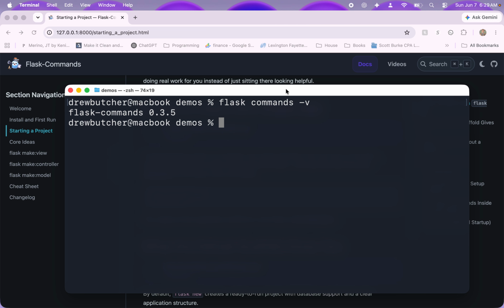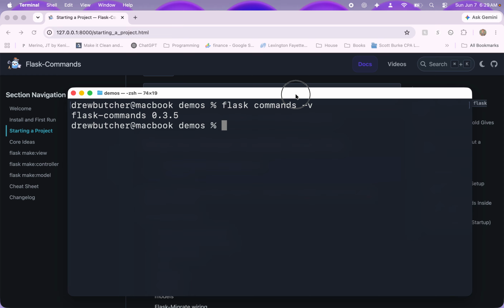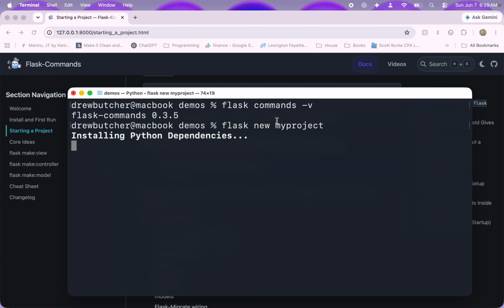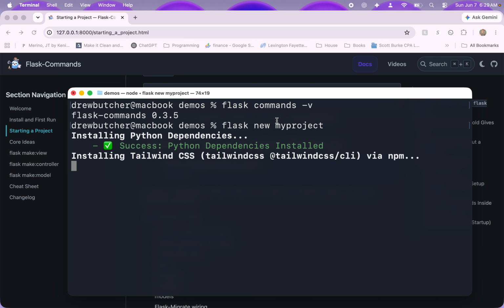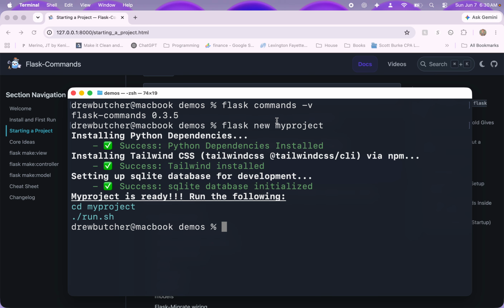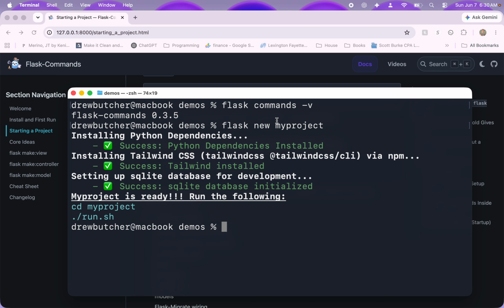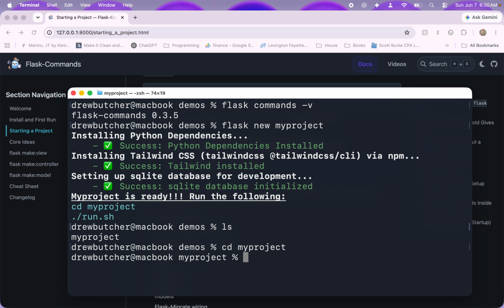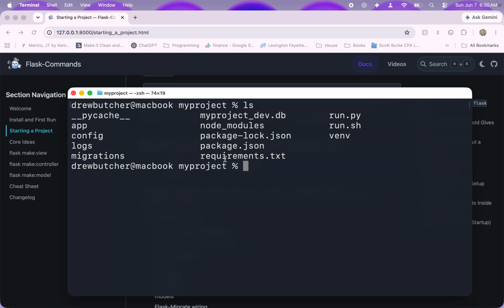Flask Commands Part 10 Create a Project with flask new - version 03x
🆕 Create your first Flask project with `flask new`! 🐍🚀

In this quick video, Drew shows how to create a brand-new Flask project using Flask-Commands. And yes, the command itself only takes a couple seconds to type. ⚡

Just run:

`flask new myproject`

Replace `myproject` with whatever project name you want, press enter, and let Flask-Commands build out the starter app for you. 📁✨

Behind the scenes, Flask-Commands creates the project structure, installs Python packages, sets up Tailwind CSS for styling, and creates a SQLite database setup so you can start building right away. 🛠️🎨🗄️

Once the command finishes, you can `cd` into your new project and see all the generated files. Nothing is hidden. Nothing is locked away. That’s one of the joys of Flask: everything is visible, editable, and yours to shape. 🔍💻✅

This video covers:

🆕 Running `flask new`
📛 Choosing your project name
📦 Installing project dependencies
🎨 Setting up Tailwind CSS
🗄️ Creating a SQLite database setup
📁 Inspecting the generated files
🐍 Keeping everything plain, visible, and editable

In the next video, Drew starts walking through the files Flask-Commands created and how the new project is structured. 🧭

00:00 - Create your first project
00:22 - Running flask new myproject
00:54 - What Flask-Commands is building
01:32 - Listing the new project folder
01:47 - Inspecting generated files
02:03 - Next: project structure